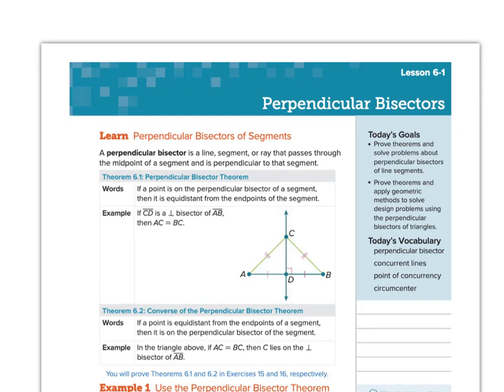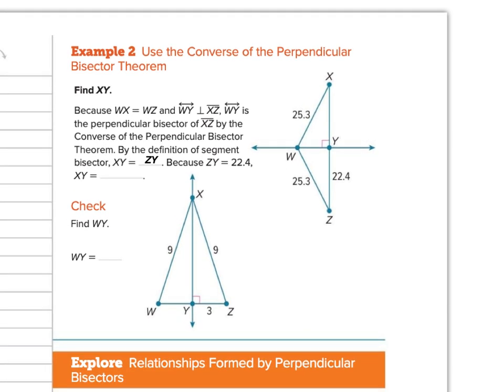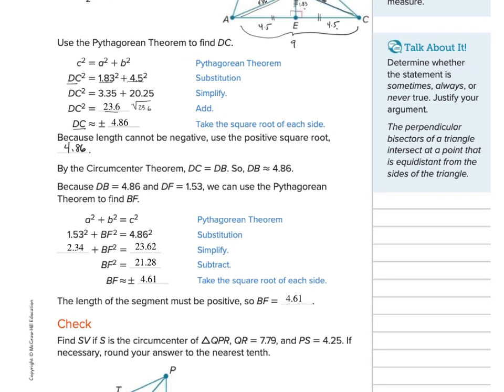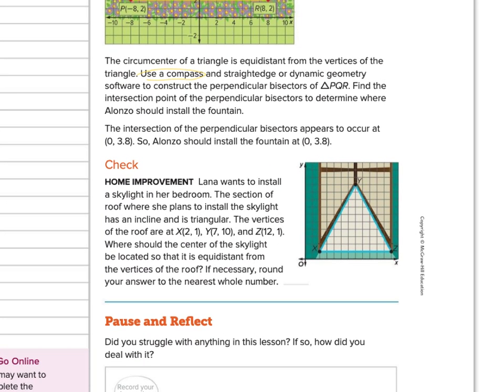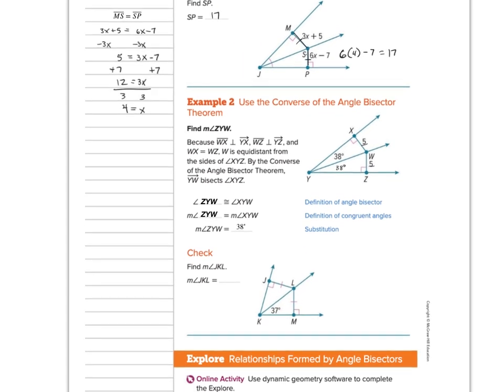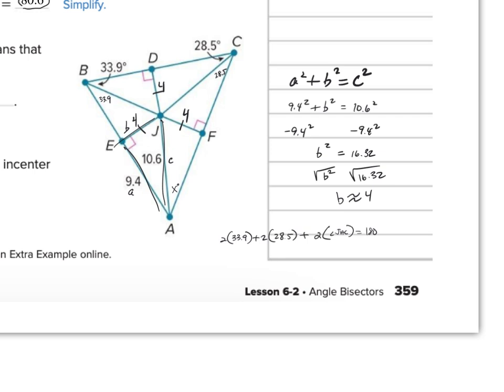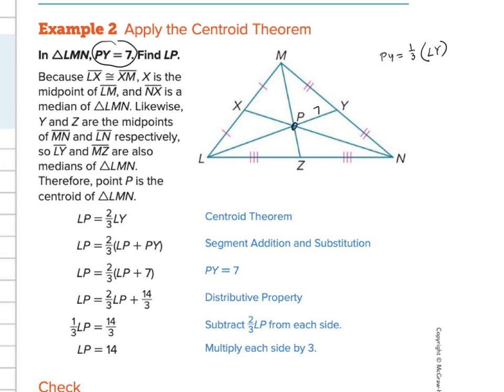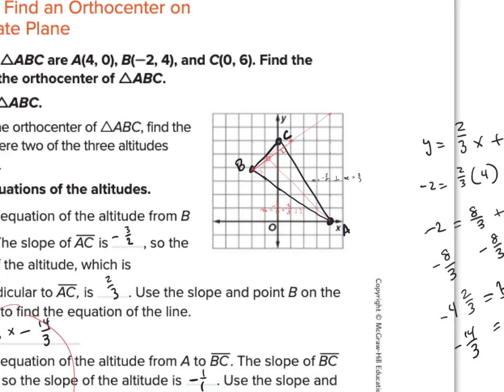6-1 to 6-3 Triangles Bisectors and Altitudes Notes (RCHS)